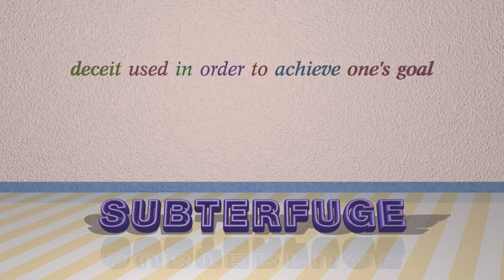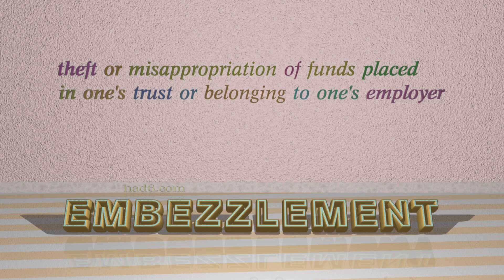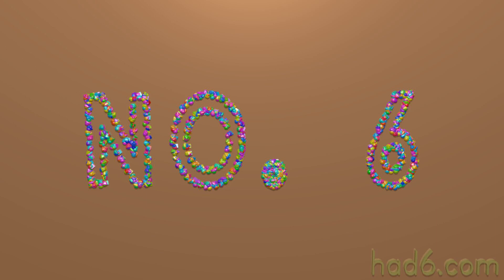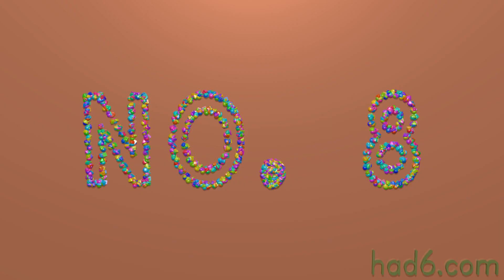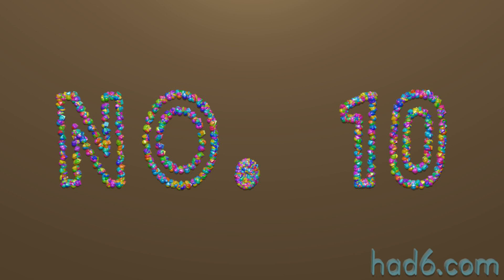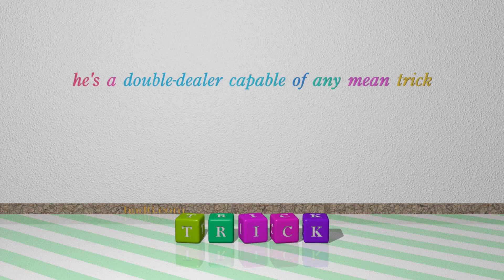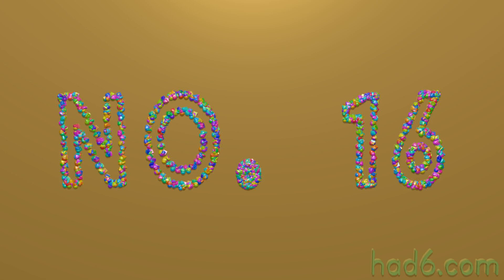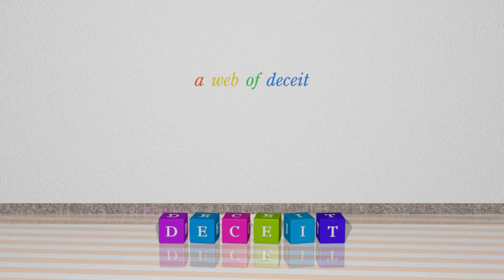fraud - 17 nouns with the meaning of fraud (sentence examples)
This video examines fraud as a noun. Here, 17 nouns, which have meanings similar to that of fraud in standard English, are introduced through sentence examples. These synonyms help you to remember the meanings of this group of words for improving your vocabulary.